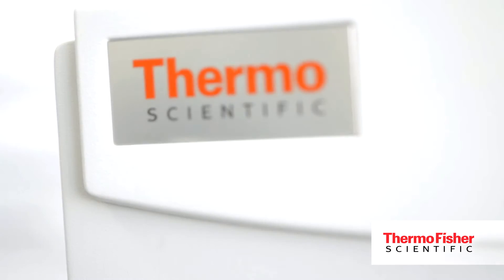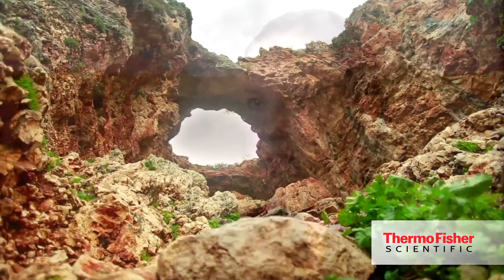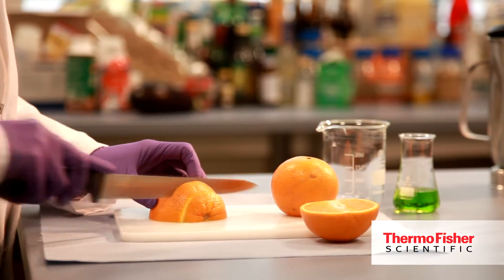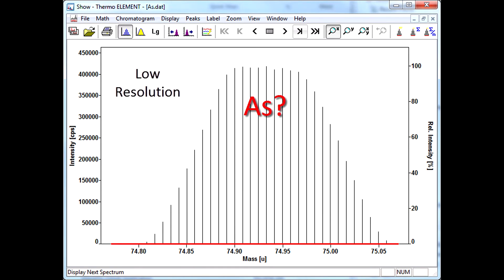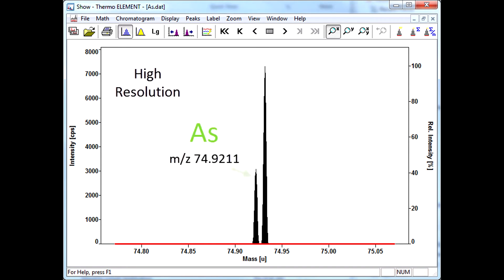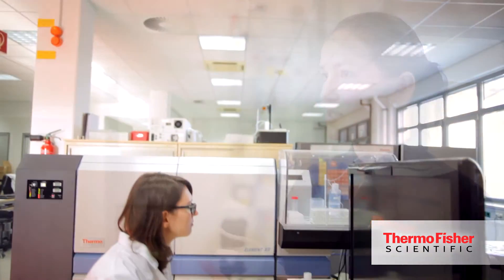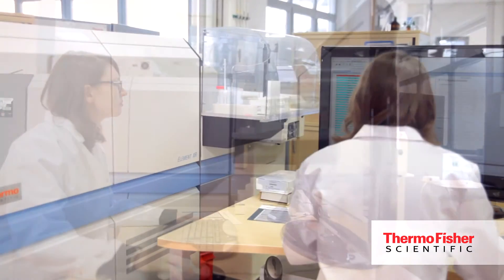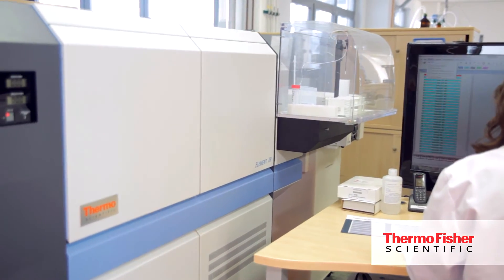The gold standard in ICP-MS performance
The gold standard in ICP-MS performance, for superior data confidence. The Thermo Scientific™ ELEMENT 2 and Thermo Scientific™ ELEMENT XR (magnetic sector) ICP-MS cover the sub-ppq to ppm concentration range. They provide class-leading elimination of interferences for accurate and reliable quantitative multi-element analyses at trace levels, even without extensive sample preparation. This makes them especially suitable for the metrology and analytical standards industry as well as semiconductor, geological, and material science laboratories. The Jet Interface for the Element2/XR ICP-MS sets a new standard in sensitivity for ultra trace elemental analysis.